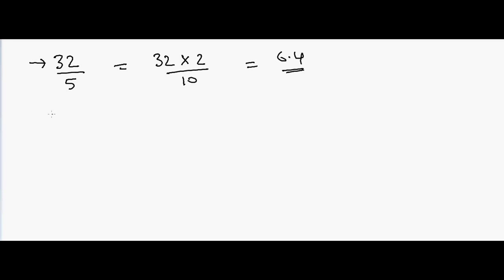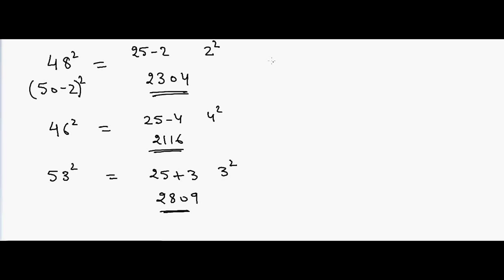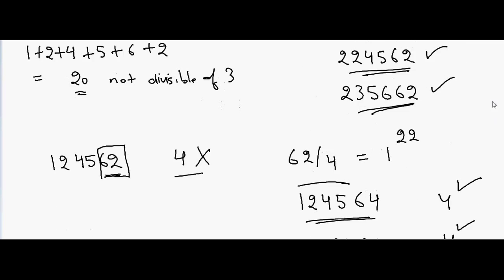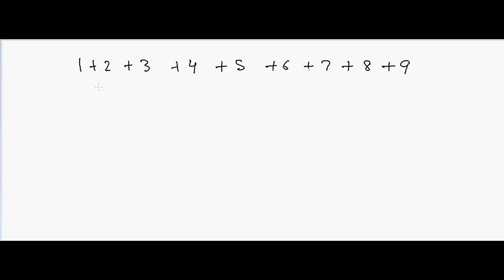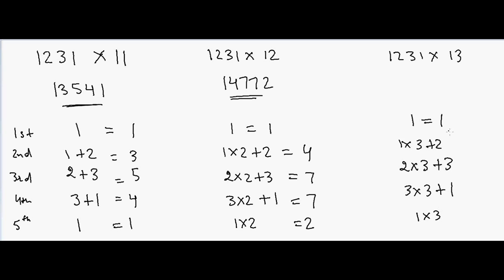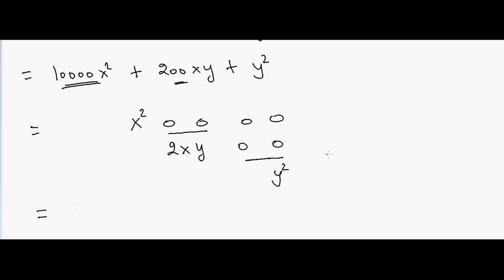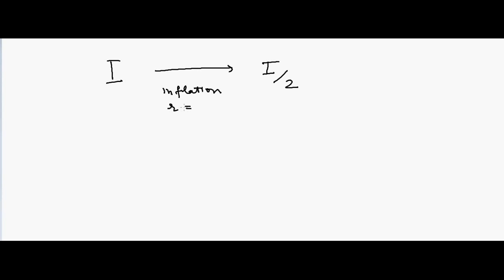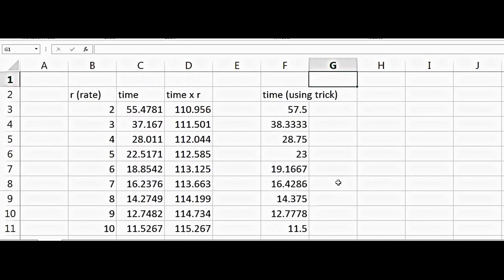50 Math Tricks for Fast Calculations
Please thumb up if you like the video.

We will try to answer as soon as we can.

Check out the Trick Questions from Garg University

After applying an arithmetic operation to two operands and getting a result, you can use this procedure to improve your confidence that the result is correct.
Sum the digits of the first operand; any 9s (or sets of digits that add to 9) can be counted as 0.
If the resulting sum has two or more digits, sum those digits as in step one; repeat this step until the resulting sum has only one digit.
Repeat steps one and two with the second operand. You now have two one-digit numbers, one condensed from the first operand and the other condensed from the second operand. (These one-digit numbers are also the remainders you would end up with if you divided the original operands by 9; mathematically speaking, they're the original operands modulo 9.)
Apply the originally specified operation to the two condensed operands, and then apply the summing-of-digits procedure to the result of the operation.
Sum the digits of the result you originally obtained for the original calculation..
If the result of step 4 does not equal the result of step 5, then the original answer is wrong. If the two results match, then the original answer may be right, though it isn't guaranteed to be. Check out Ebook "Mind Math" from Dr. Garg